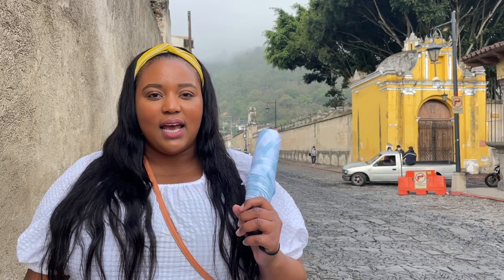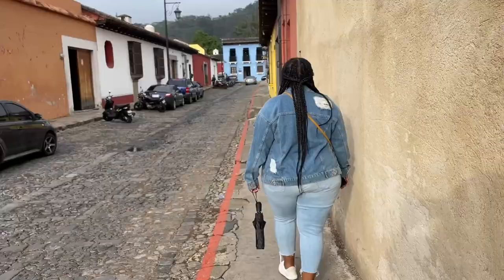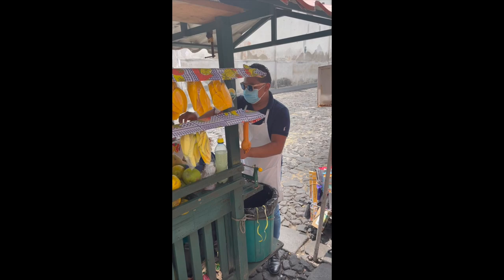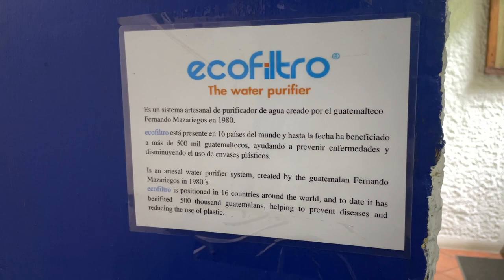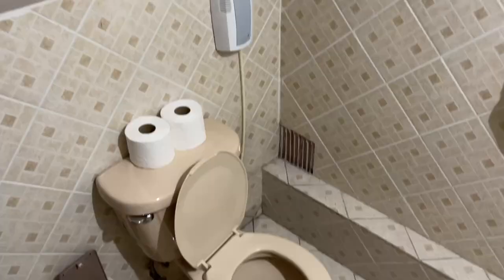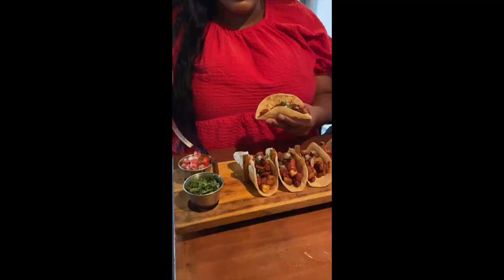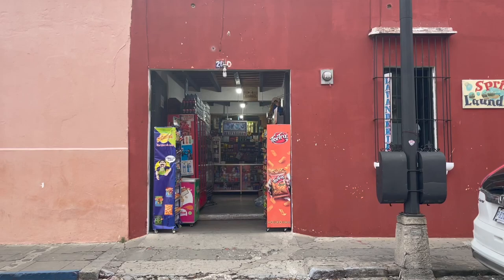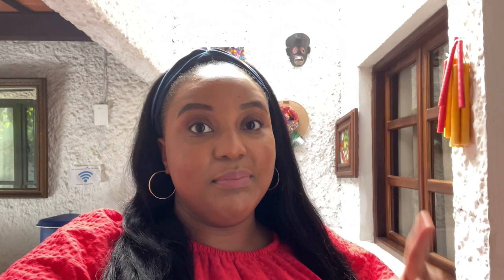WHAT TO KNOW Before Visiting Antigua, Guatemala 🇬🇹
First time visiting Antigua, Guatemala? Here's what you need to know to make your first trip go smoothly.

📋 FREE CHECKLISTS & TEMPLATES 📋

✈️ 18 Best Travel Items ✈️

🔸 Similar document holder
🔸 Luggage scale
🔸 Voltage converter/adapters set
🔸 Travel bag
🔸 Cover up shawl
🔸 Mini Emergency kit
🔸 Sewing kit
🔸 Portable battery charger
🔸 Amazon kindle
🔸 Laptop Sleeve & case for cords
🔸 Extra long phone charger
🔸 Check in luggage
🔸 Travel Pillow/Lumbar support

✈️ RESOURCES I LOVE & DEALS/DISCOUNTS ✈️

📱 LET’S GO TRAVEL?! 📱